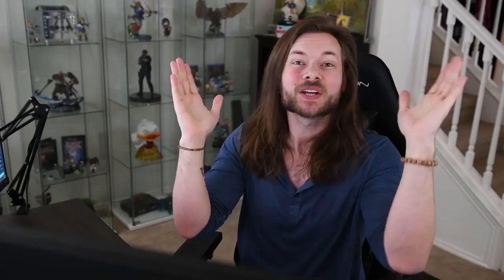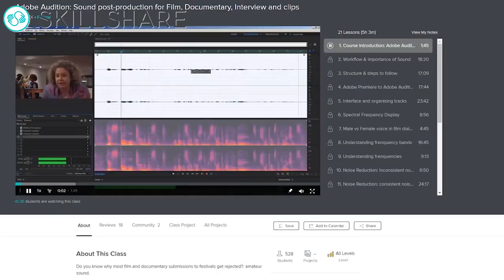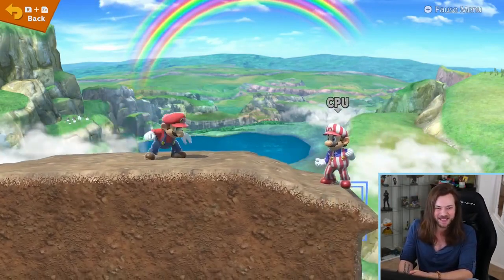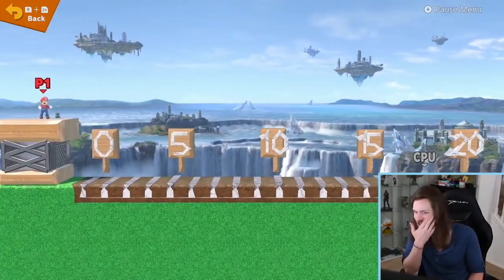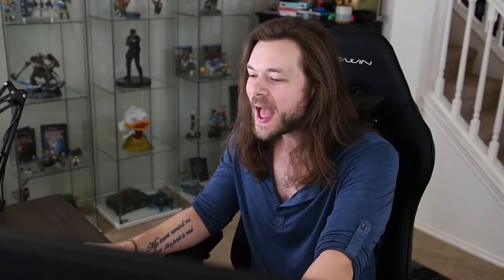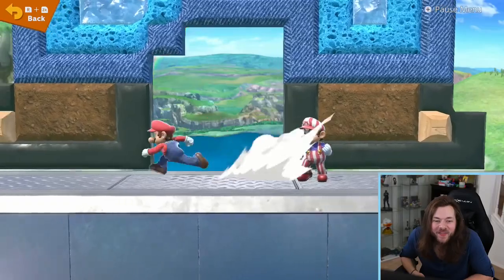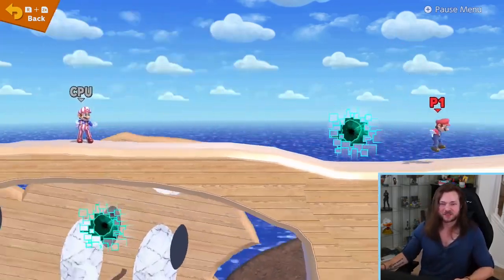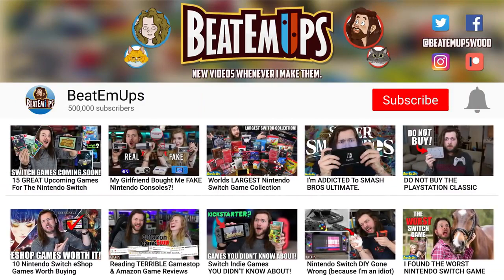Nintendo Blocked THIS Smash Stage!